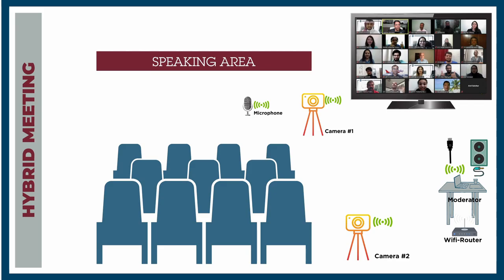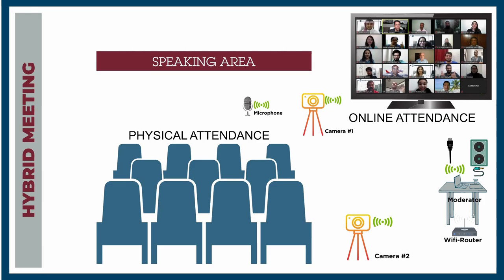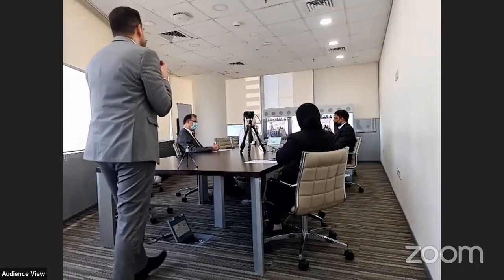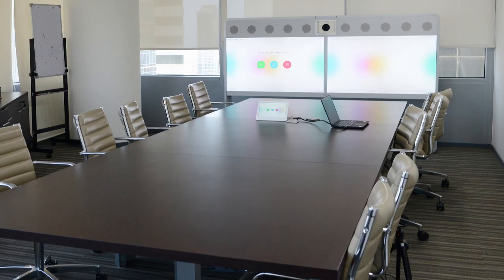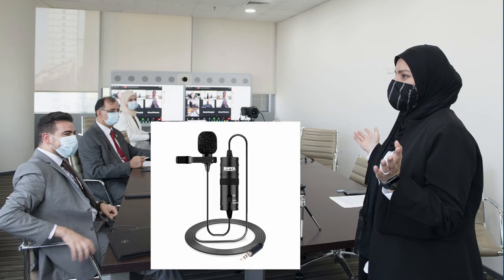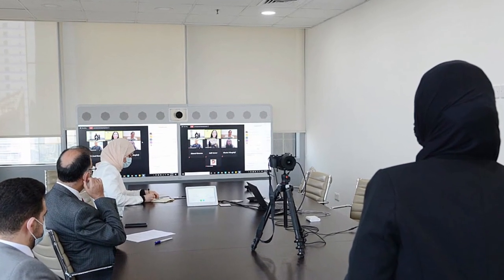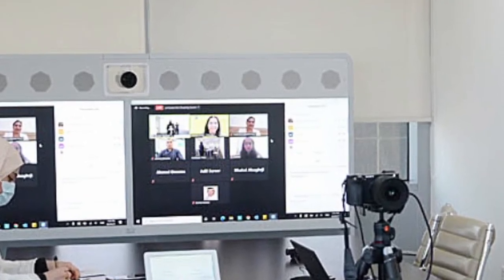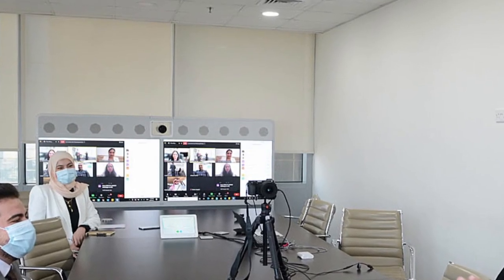Create a Perfect Hybrid Meeting. ZOOM with Physical Attendance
This video explains the process to create a perfect Hybrid meeting where you combine physical meeting with online attendance.

Equipment/Technology referenced in this video.
1. Laptop: Lenovo T490
2. Microphone
     a) RODE Wireless GO
     b) BOYA M1
3) Video: Sony A6500 with Sigma 16mm f1.4 lens
4) Video (Wide-angle view): Samsung S20
5) Sound: JBL Extreme
6) Display: CISCO NX700